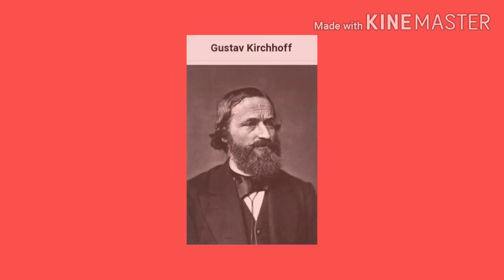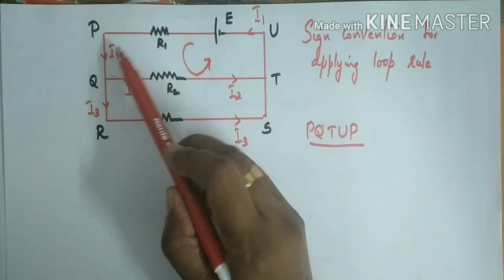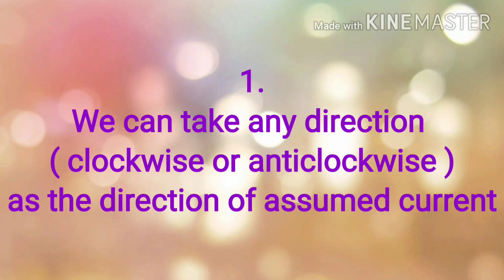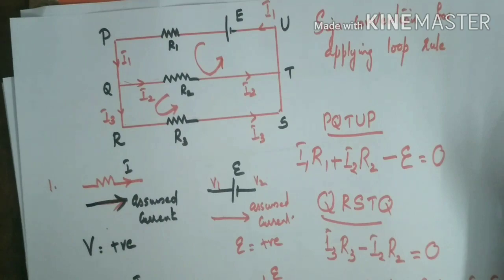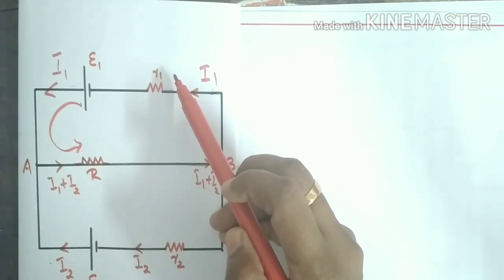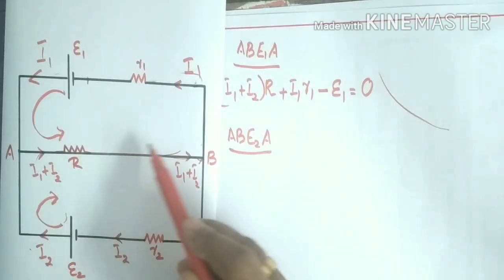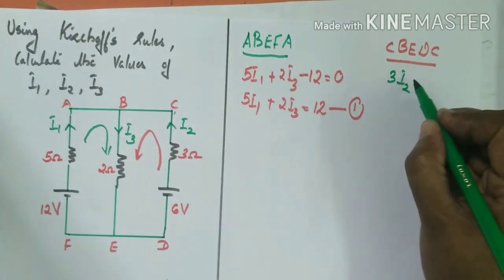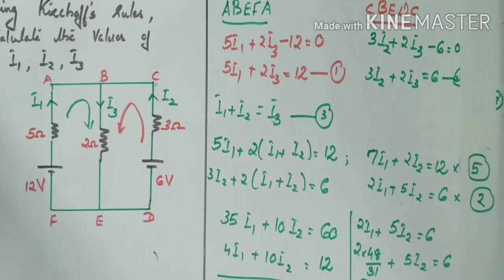Explanation of Kirchhoff's Rules